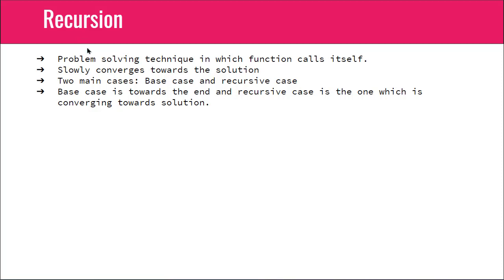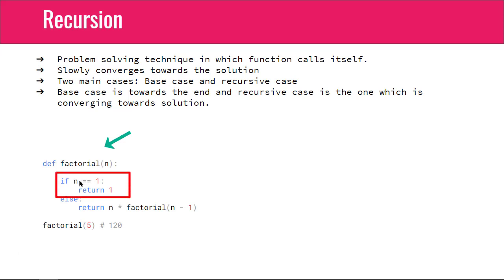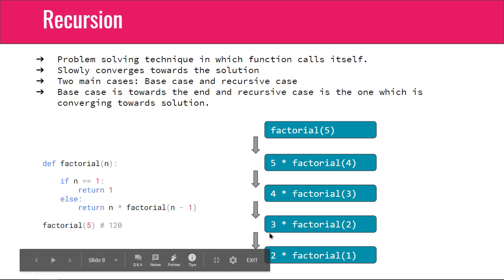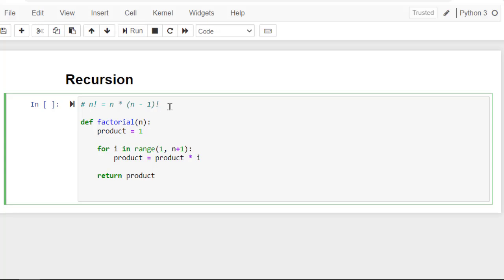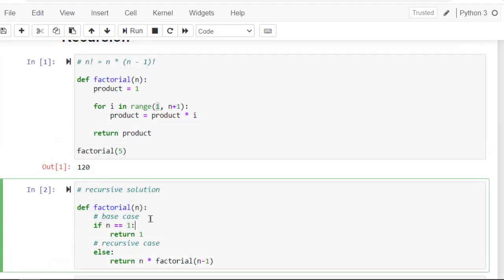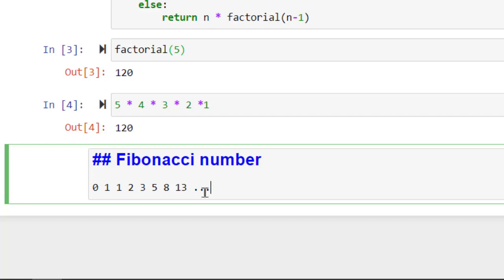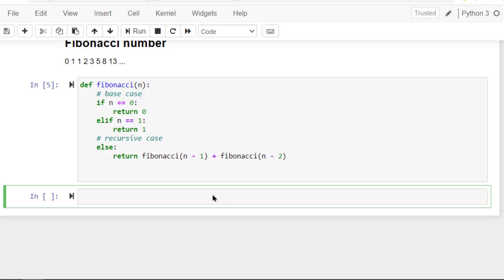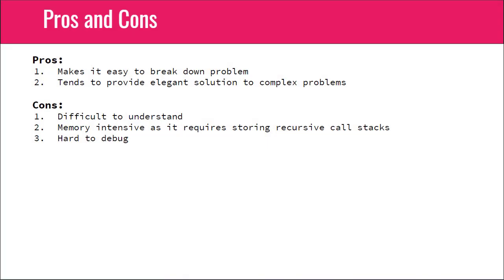Recursion | Recursive Functions | Python for Data Science | Learn Python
In this video, I explain how to make use of recursion technique in order to solve complex looking problem. The video starts with explanation of what is recursion. This is followed by an example code of factorial and actual stack calls of recursive functions invocations.

I also show couple of examples of recursive functions in the form of factorial and fibonacci numbers for a specific number.

Finally, we discuss the advantages and disadvantages of Recursive solutions.

What is Recursion [0:08]
Control flow of Recursive Factorial solution [2:25]
Finding factorial of a number iteratively [4:00]
Finding Factorial recursively in Python [5:16]
Finding Fibonacci number using Recursion in Python [6:55]
Pros and Cons of Recursion [11:16]